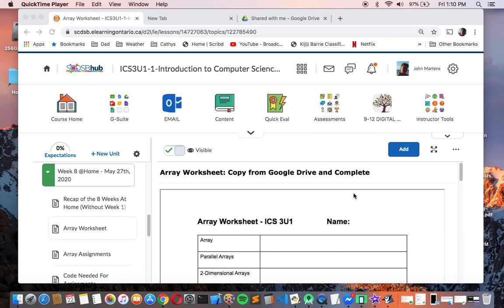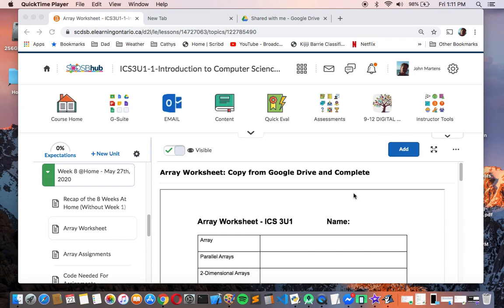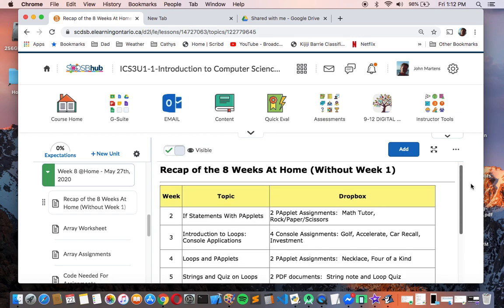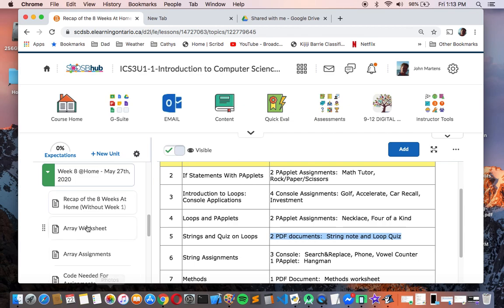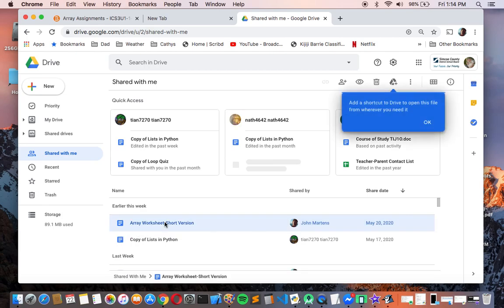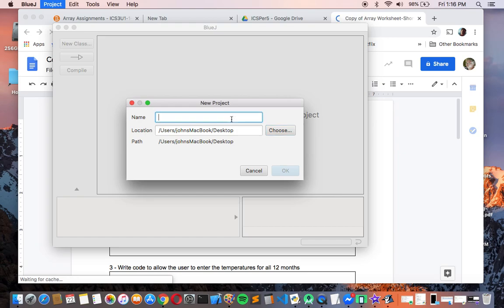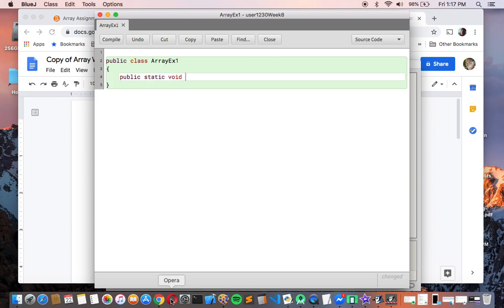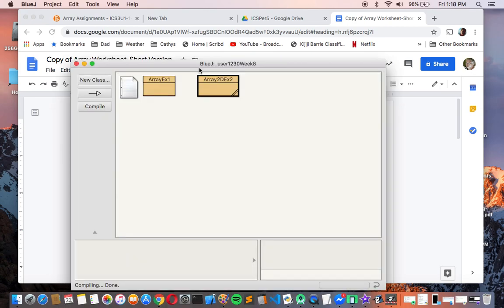ICS3U Week 8 Part 1 of 5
Setting up the workspace to learn about Arrays.